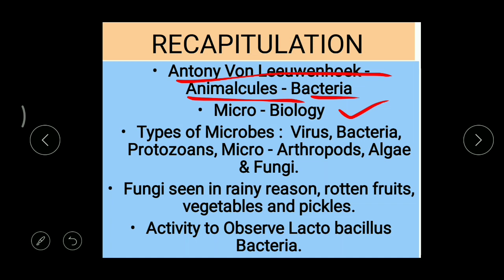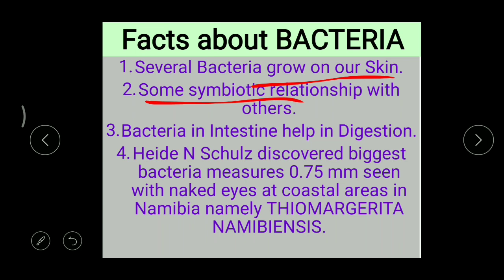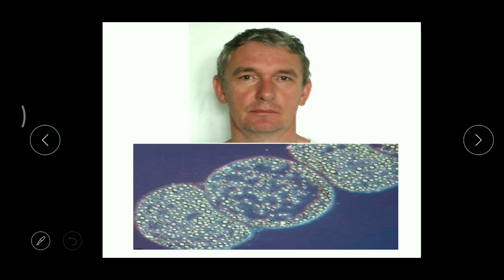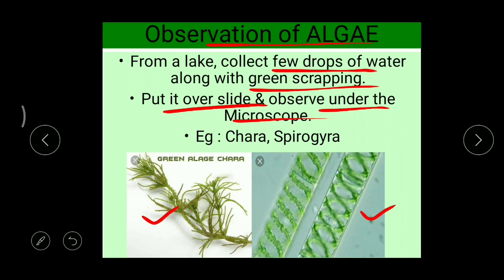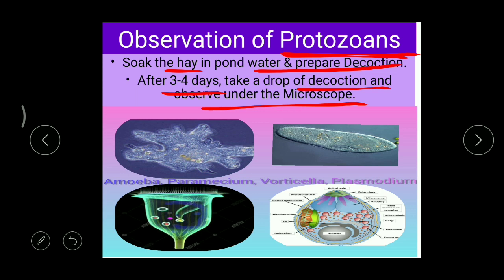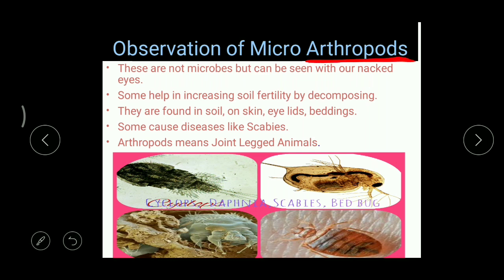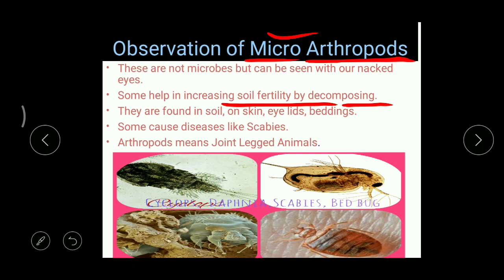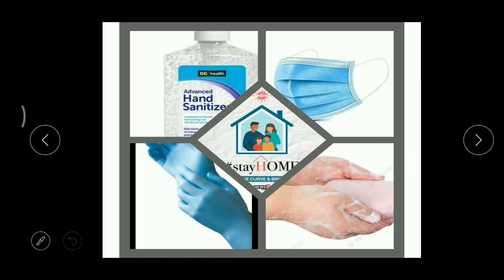8th BIOLOGY. STORY OF MICRO ORGANISMS - I. SESSION - II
Know about, how to observe Micro Organisms like Algae, Micro Arthropods.